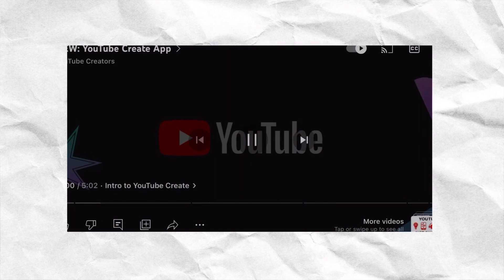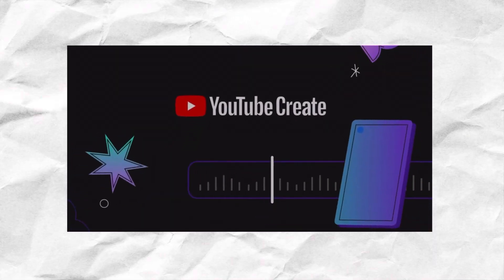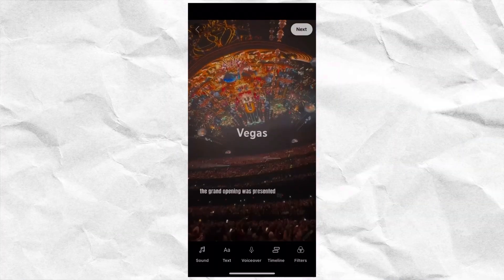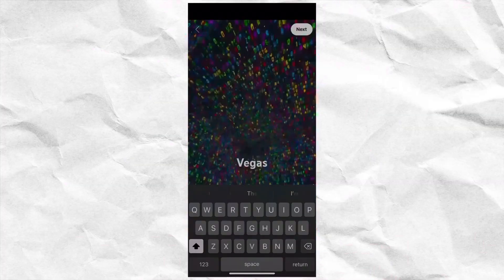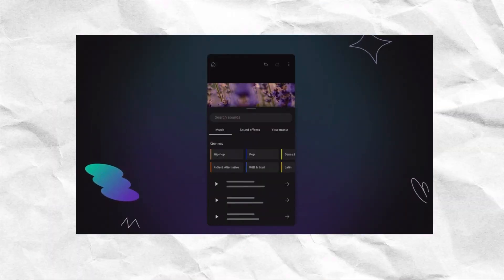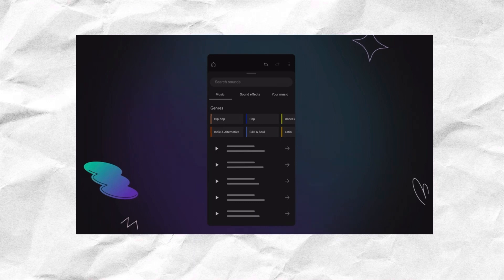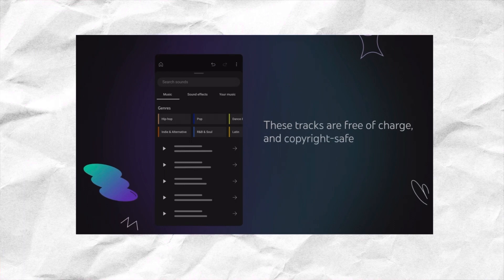YouTube Create App and YouTube AI are Changing Everything!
YouTube recently announced the YouTube create app. The YouTube create app is a new way for creators to easily edit both horizontal videos and shorts from their phone. It's a welcome update considering that the current shorts editing tools native to YouTube aren't the greatest. Right now how to download the YouTube create app is only available for Android users but I'm sure iPhone access will be here soon. YouTube also recently updated us on their intentions with YouTube AI, basically YouTube is going all in on AI to create tools to better help creators!

Amazon links to products used to film this video:
Neewer Video Lights
Rode PodMic
Podtrak P4 Audio Recorder
Fujifilm 23mm f2
Fujifilm X-H2S

TIMESTAMPS:
0:00 Intro
0:16 YouTube Create App
2:20 YouTube AI